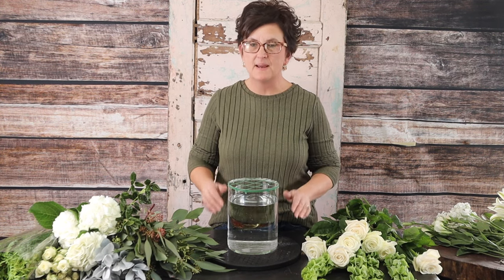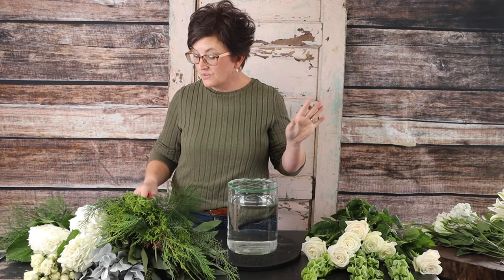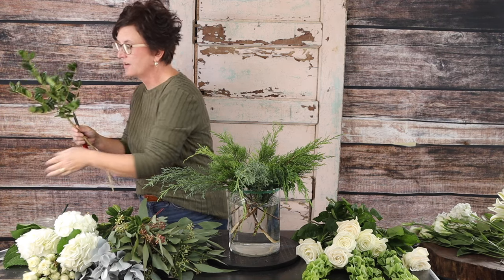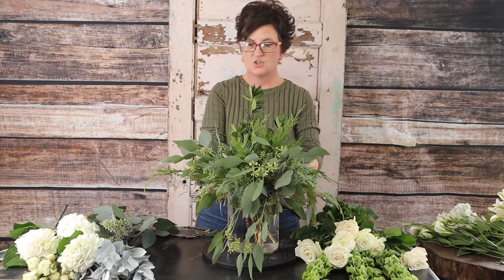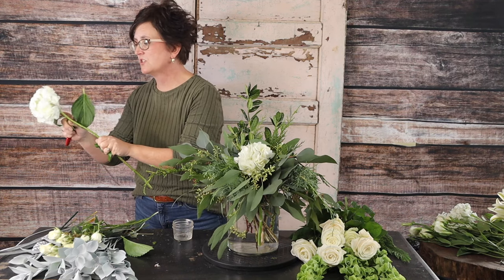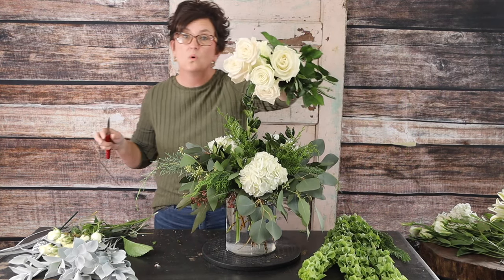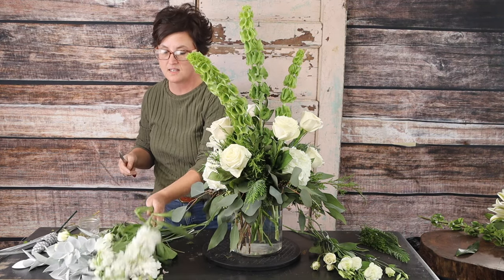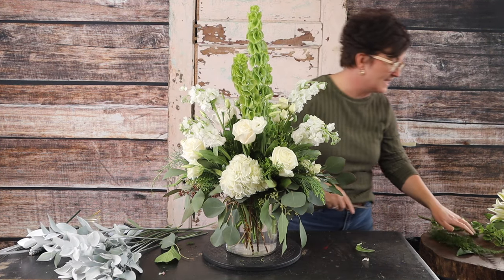Bridal Design using Hydrangeas!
I absolutely love designing for weddings! It is some of my favorite work we do at the shop! Let us know what you think  of this design down below! We love hearing your feedback!